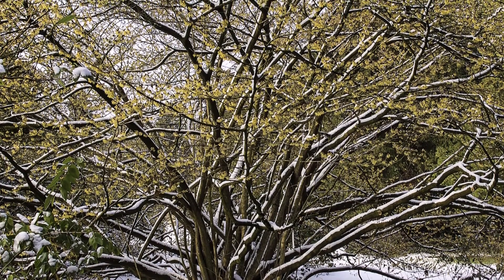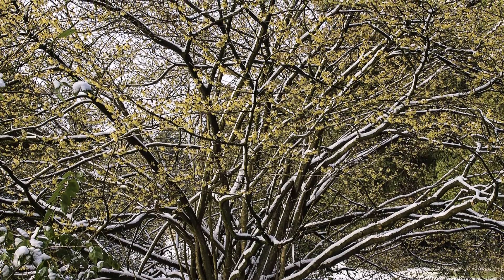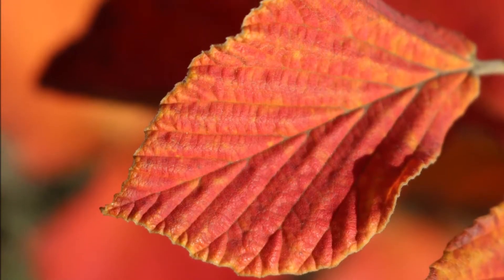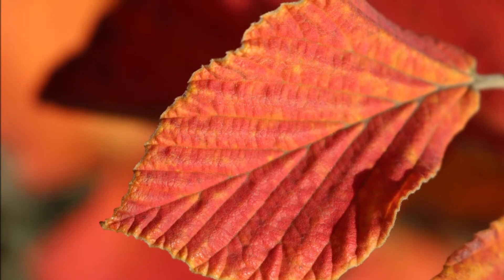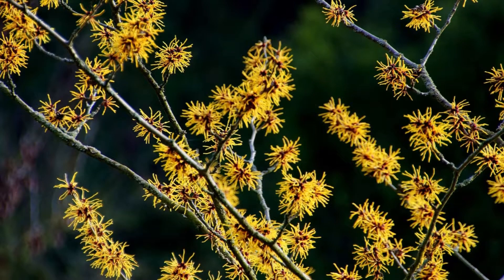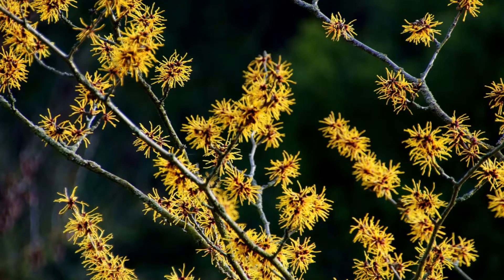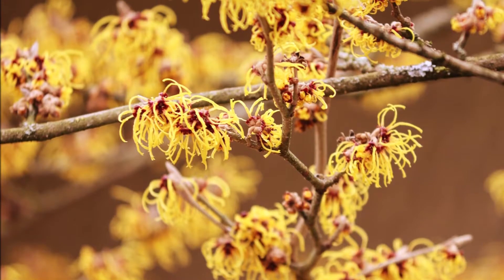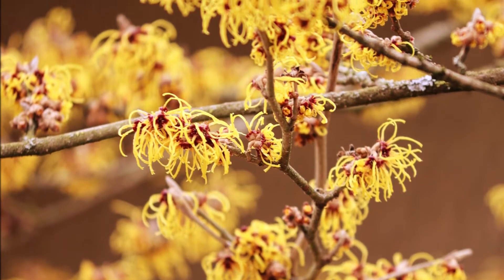Shrubs for a Dull Winter Landscape Witch Hazels